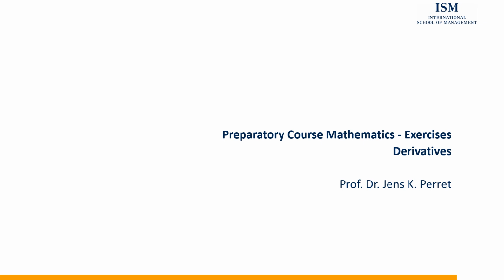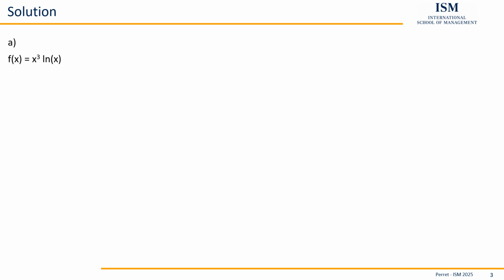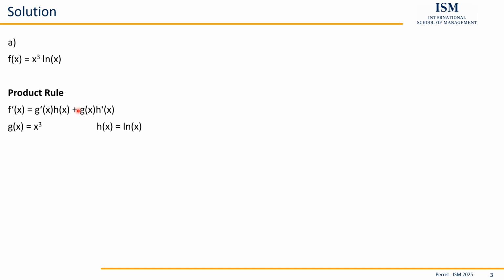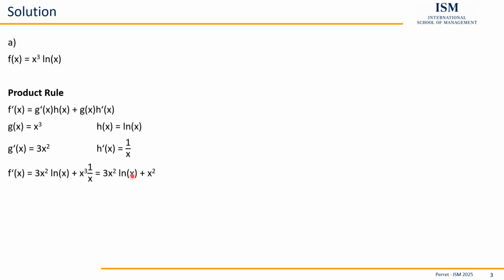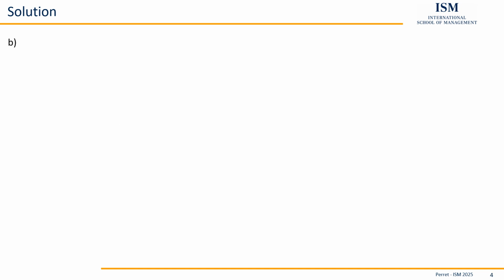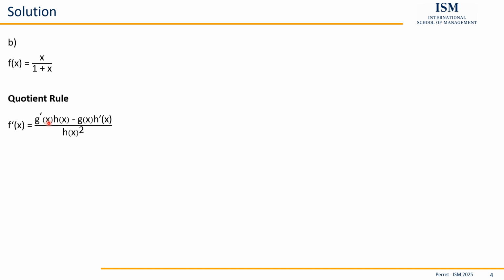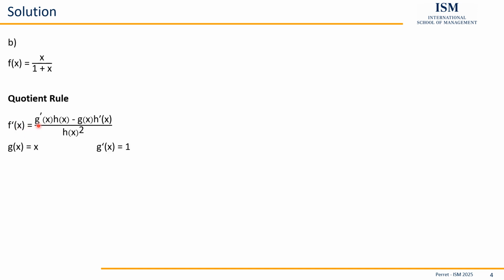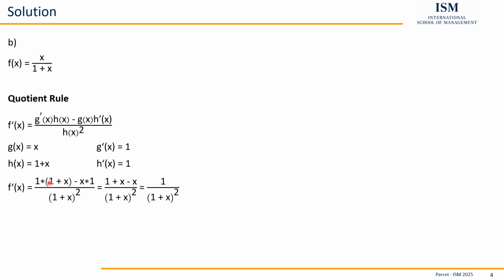Preparatory Course Mathematics Part 14.02 - Derivatives